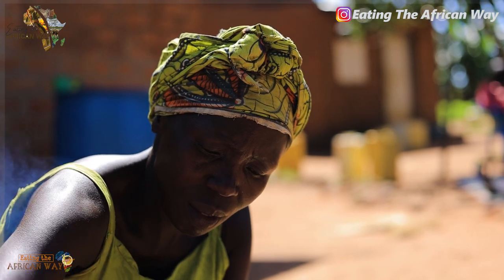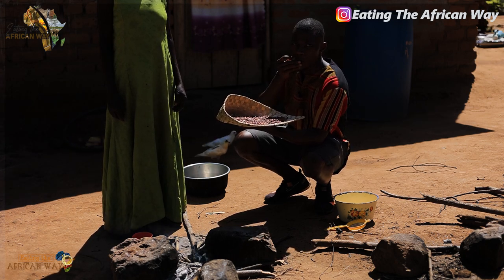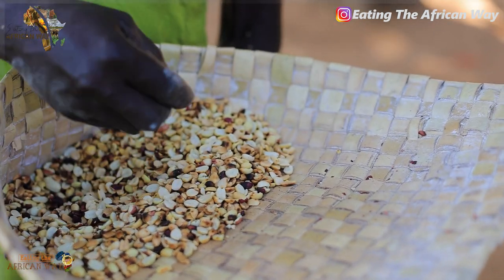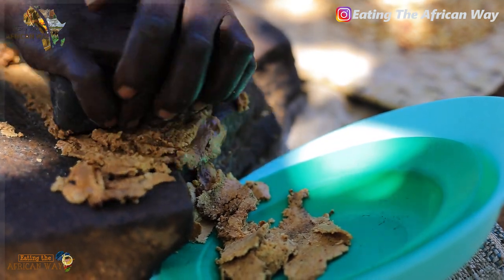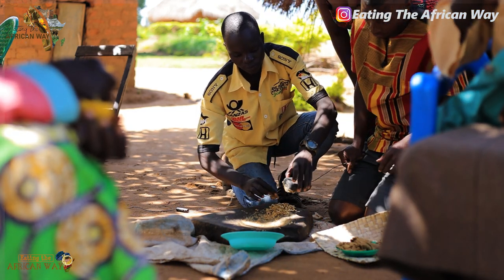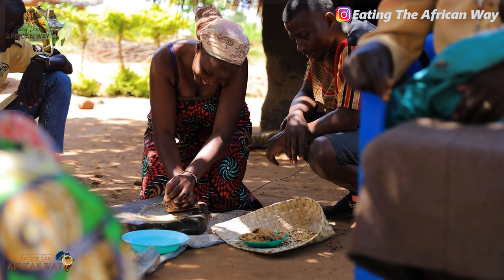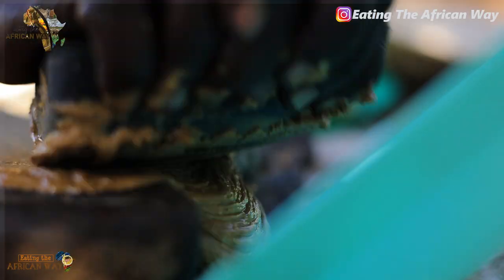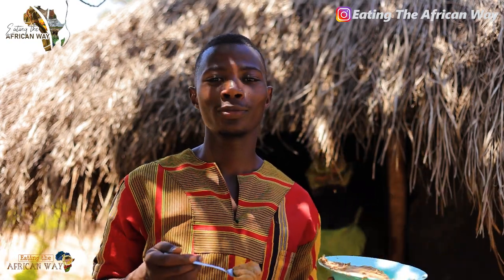PEANUT BUTTER Making!!! Using a stone to Grind Groundnuts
Eating the African way has a go fund me, we need to buy a wide camera lens. please I need your support..

And don't forget to request any video you would like to see next

To follow us on other Social medias;